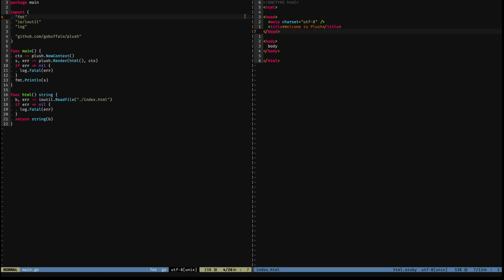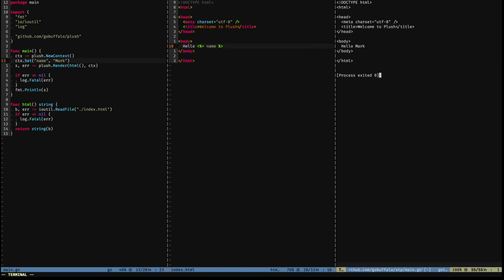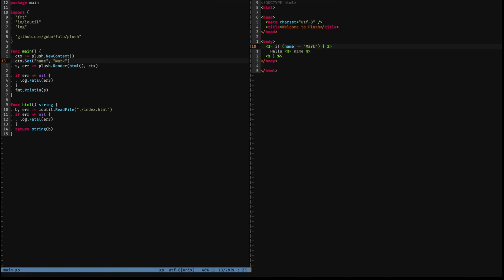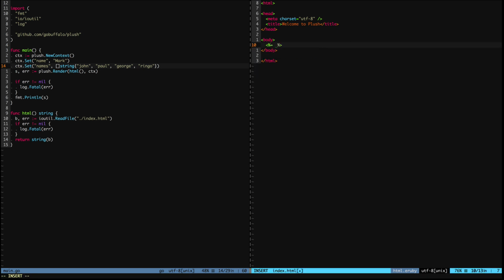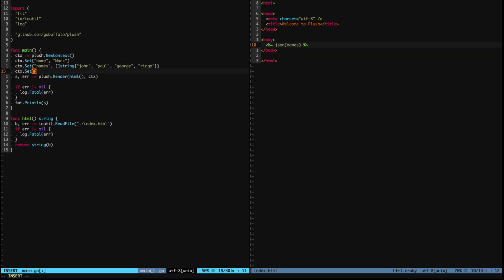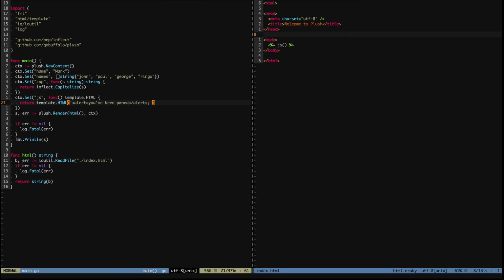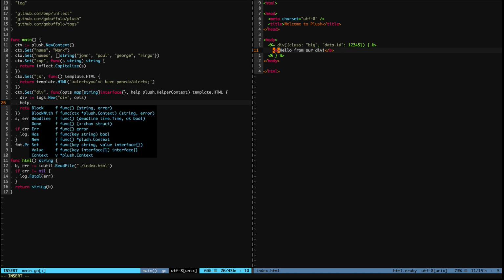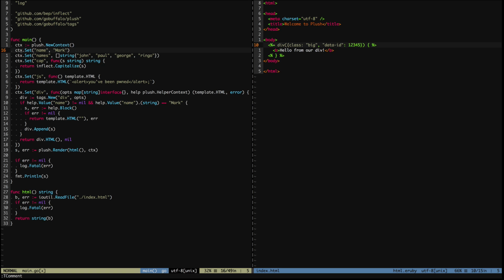Introduction to Plush